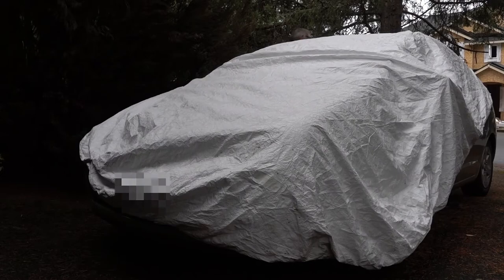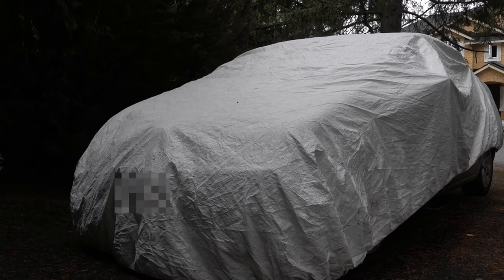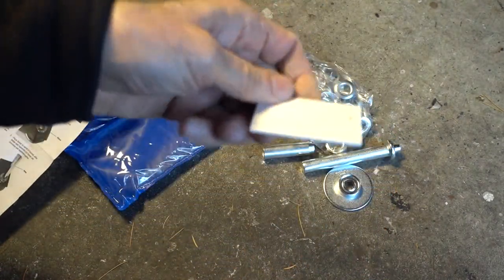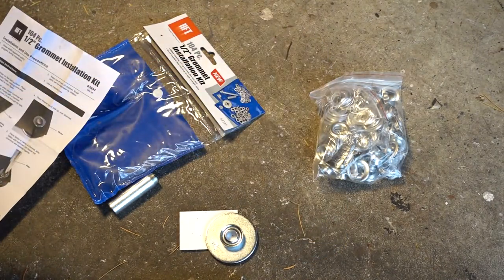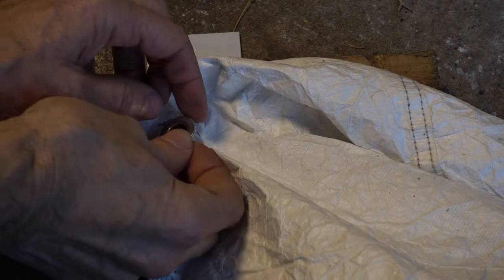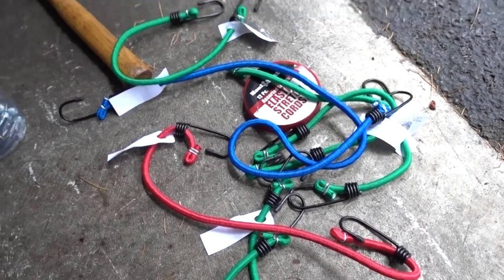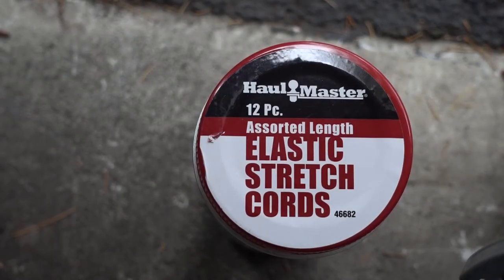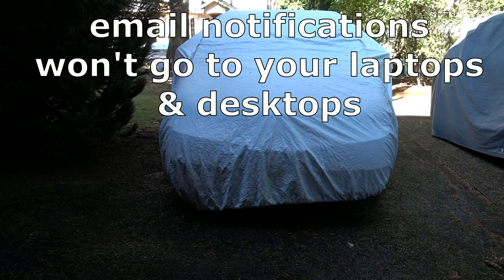Installing Grommets for a Car Cover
I test and review the Harbor Freight 1/2" Grommet Installation Kit #63237 while attaching grommets to my car cover.
The tool functioned just fine and can be used for any medium to heavy weight fabric.
I also used the Harbor Freight Elastic Stretch Cords #46682.  They don't have much elasticity therefore I don't recommend them.